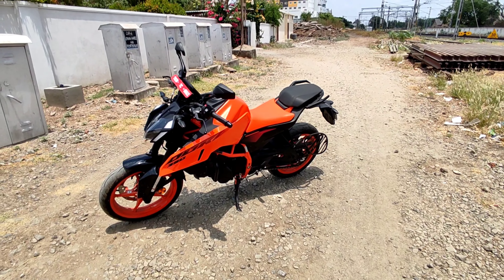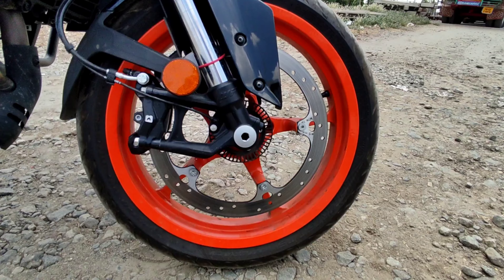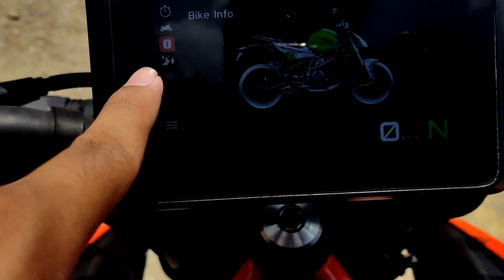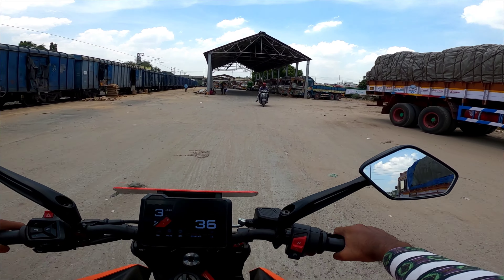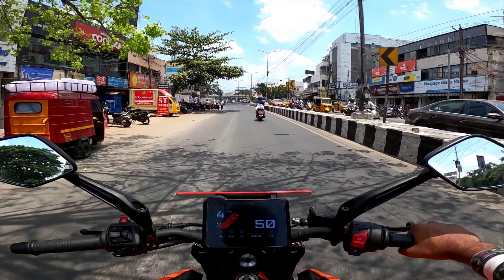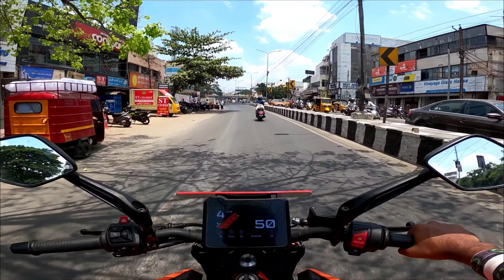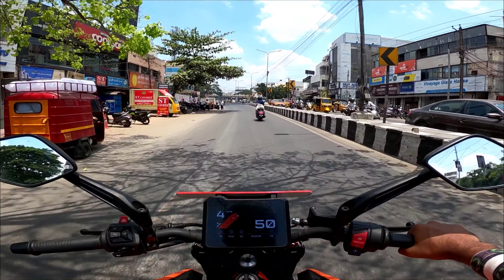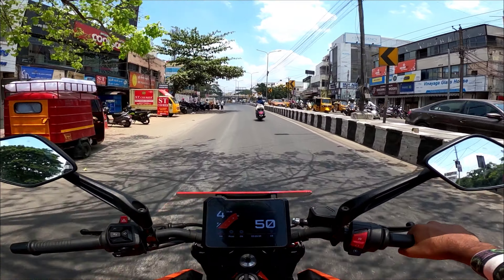Duke 390 2024🚀🔥 | Monster😈 | Youth's favourite | Tamil | Lifetime Traveller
LT ❤️ if possible watch this video in full clarity for vera level experience 😍

Adithya KTM
Avinashilingam College, 394,395 Mettupalayam Road,
 Post, near Annapoorna Hotel,
 Coimbatore

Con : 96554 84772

Videos related you will like ❤️

Keep supporting our channel, more videos yet to come !!😍

Spread Love, Spread Positivity, Spread Happiness. 😄